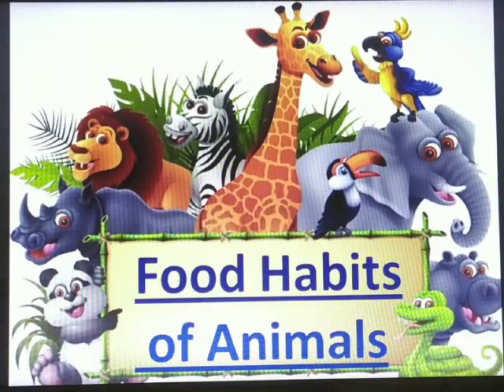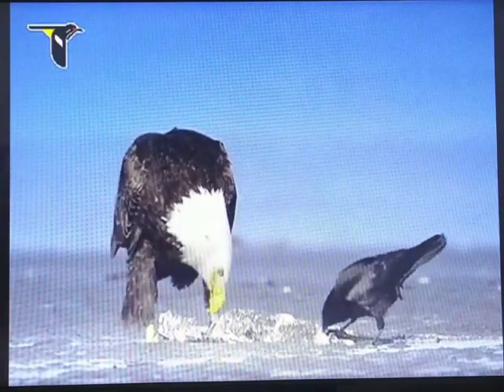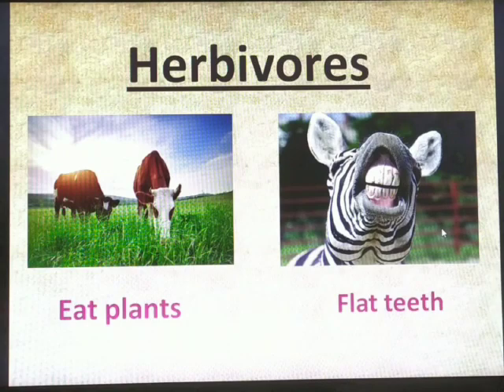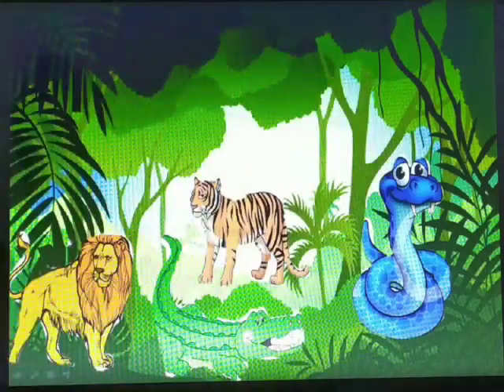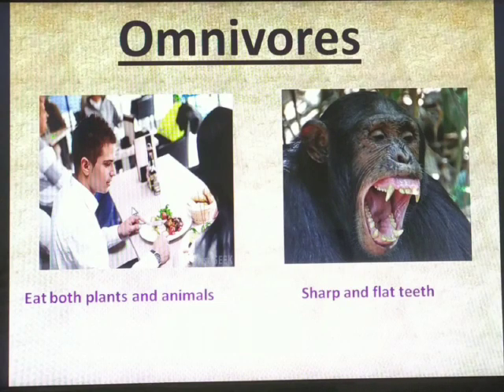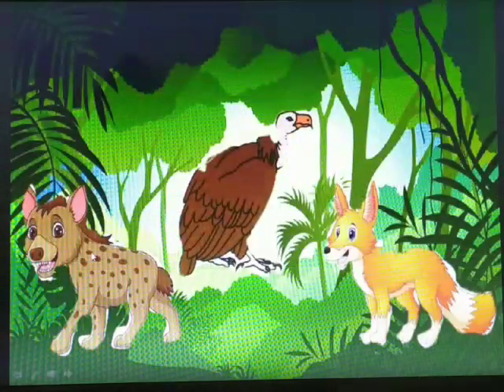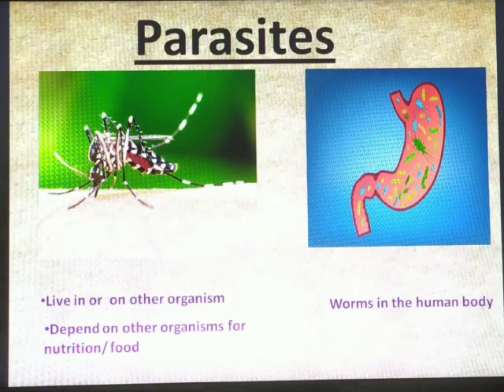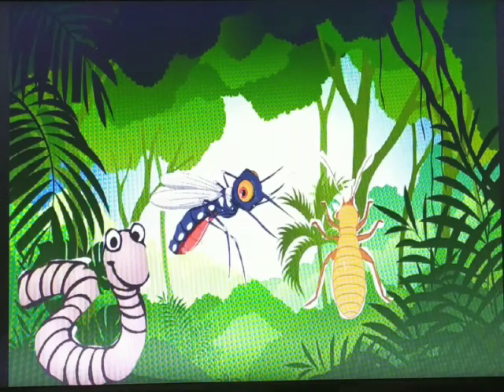Food Habits of Animals I EVS I class 5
Class 5 I EVS I Food Habits of Animals